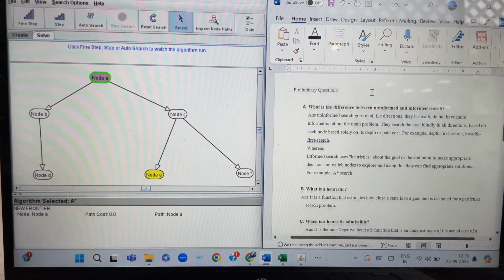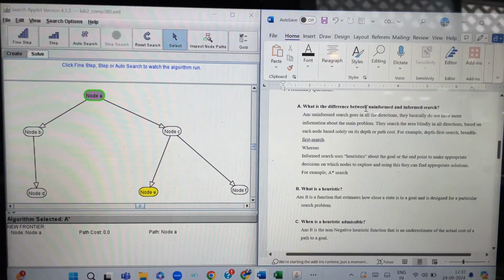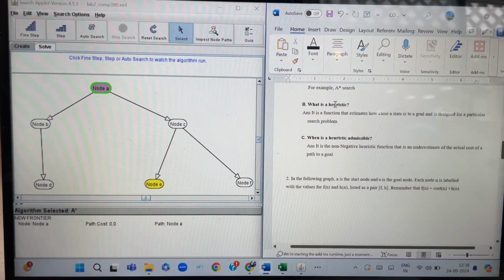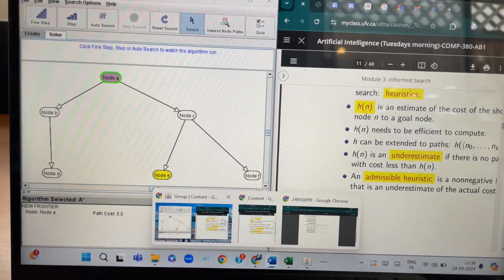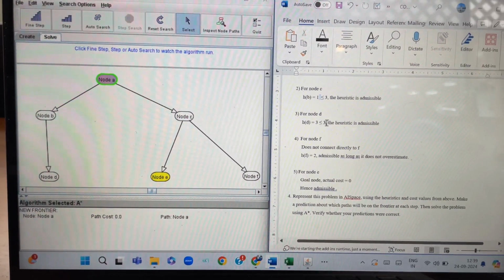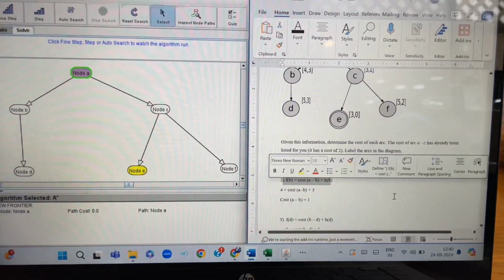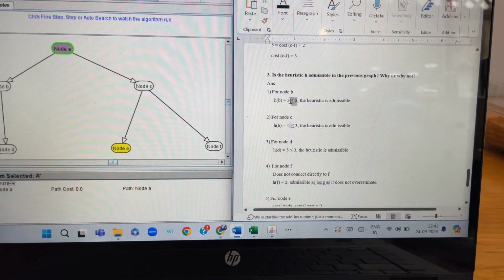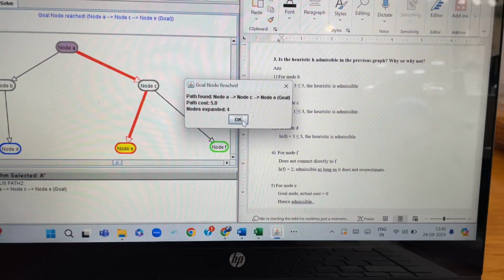Artificial intelligence ( A* search , heuristics) explained , AI space A* model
Technology ( Artificial intelligence)
AI space  | A* search